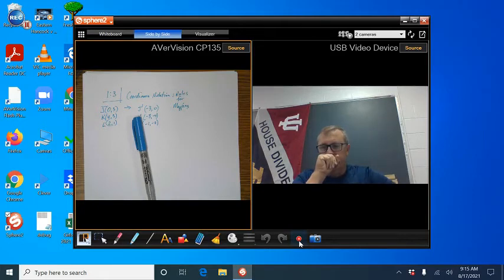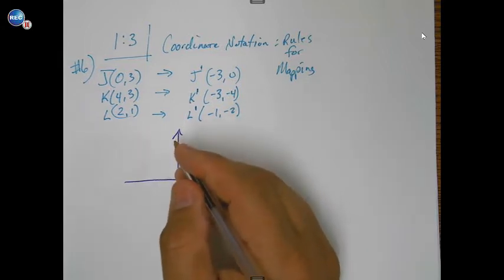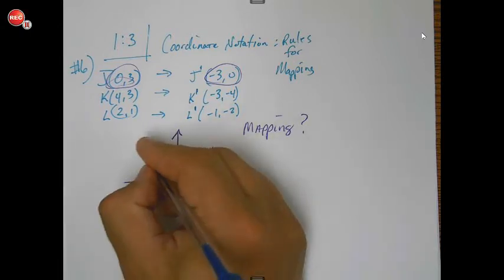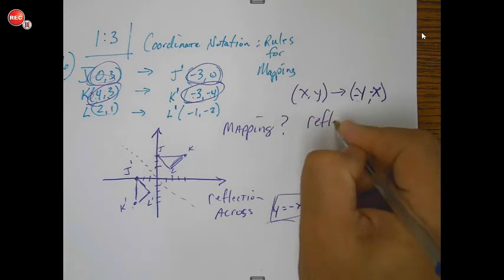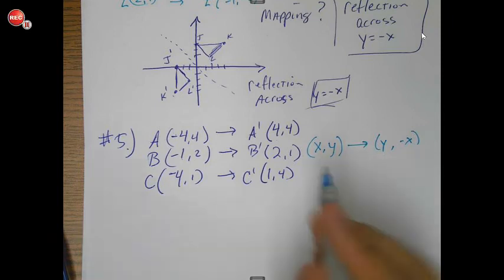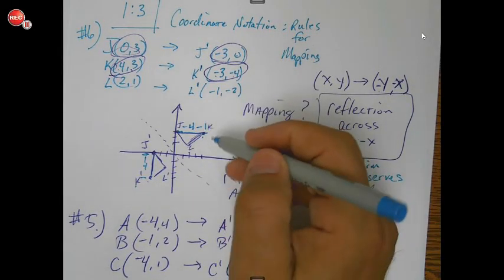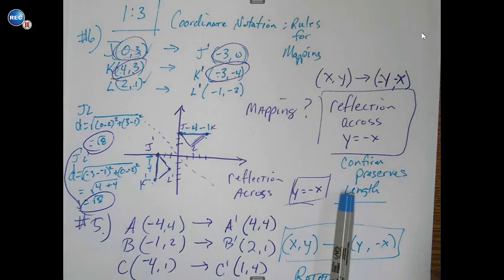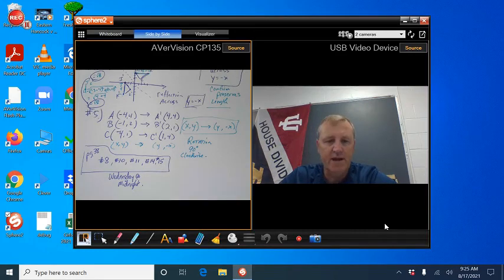1.3 Representing and Describing Transformations